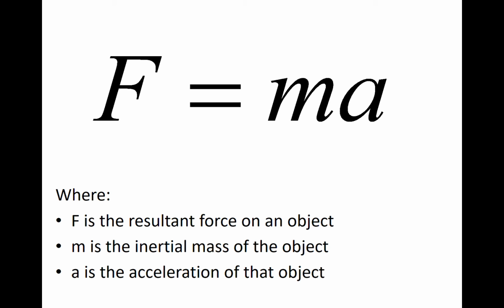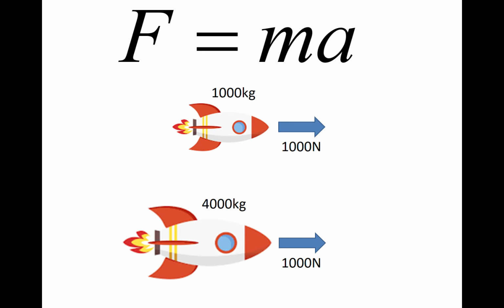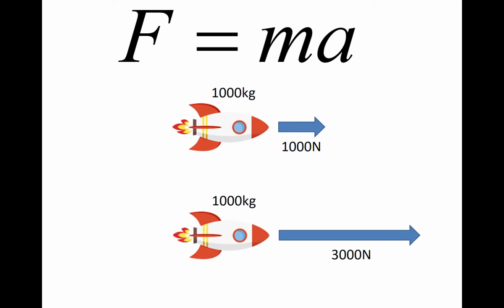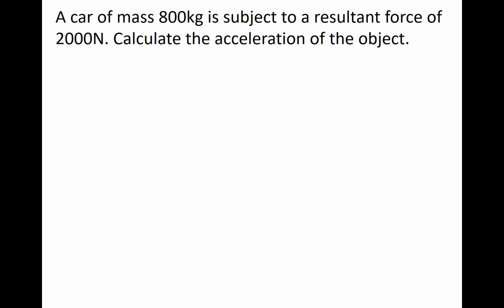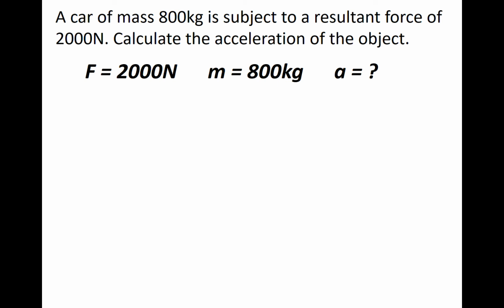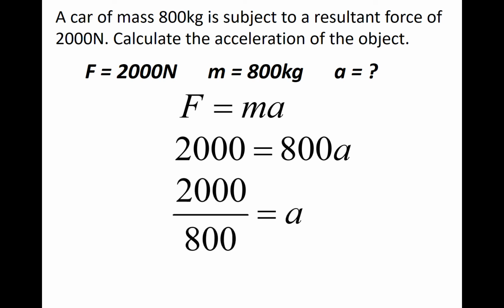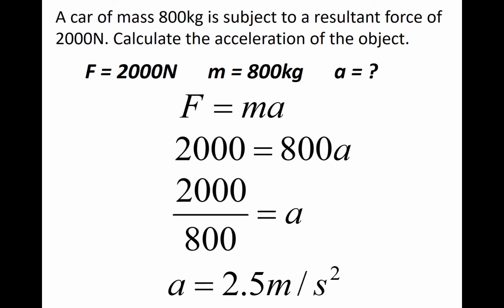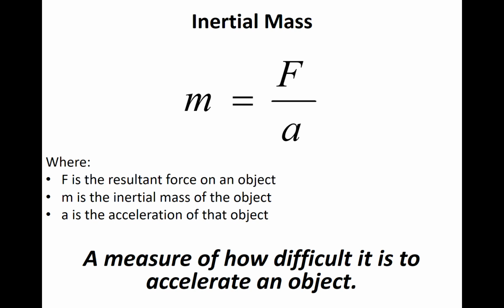KS4 Force and Motion - 1 Acceleration